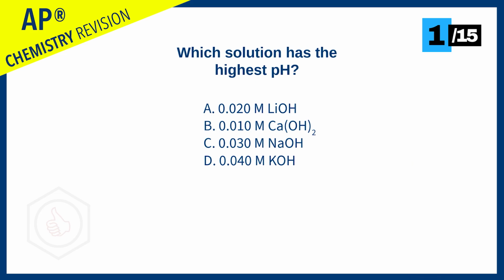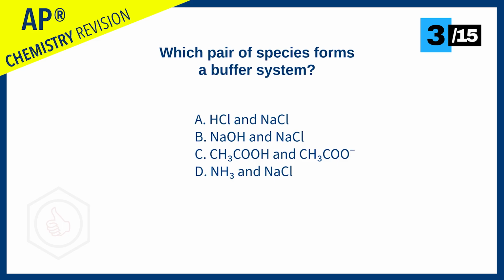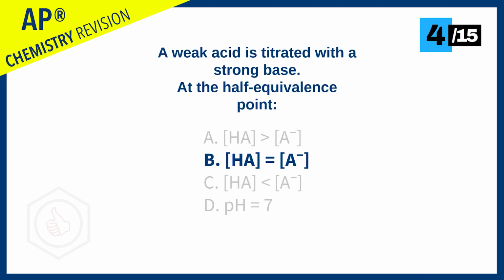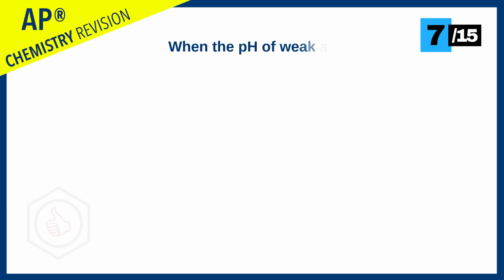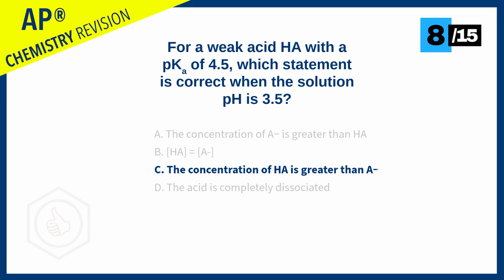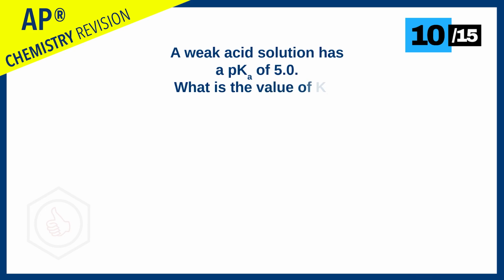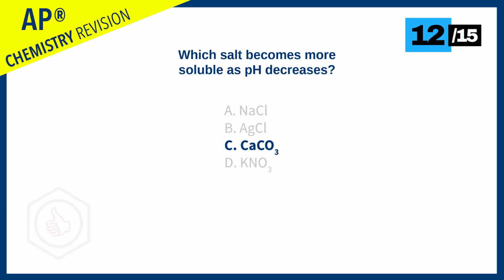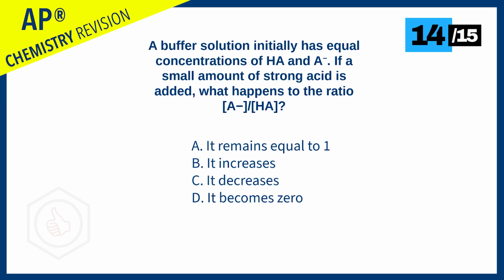AP Chemistry Unit 8 Quiz | 15 Multiple Choice Questions (Acids & Bases)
Test your understanding of AP Chemistry Unit 8: Acids and Bases with these quick 15 multiple choice questions.

This revision quiz covers pH, pKa, buffers, titrations, and solubility in acidic conditions. Each question includes a short pause to allow you to think before the answer and explanation are revealed — ideal for active revision and exam practice.

Topics covered:
• pKa and Ka
• Buffers and buffer action
• Half equivalence point
• Solubility and pH

Pause the video, answer each question, and track your score out of 15.